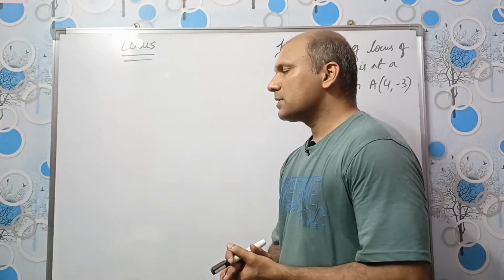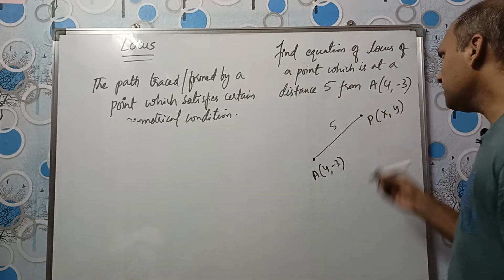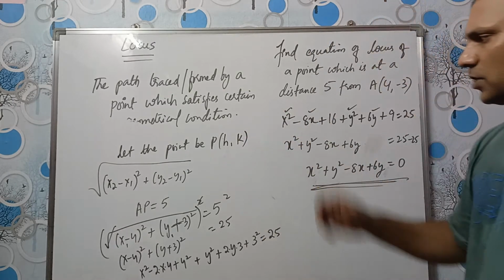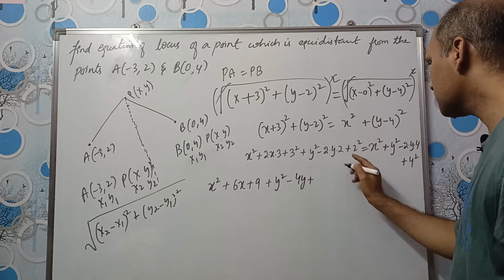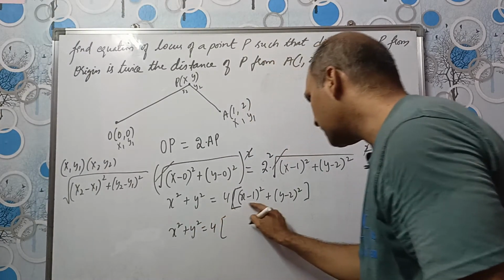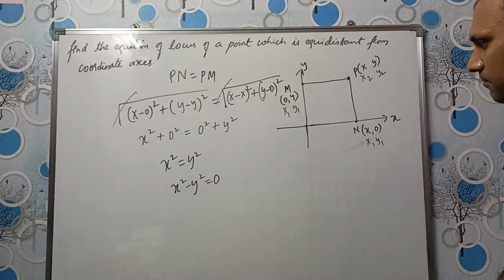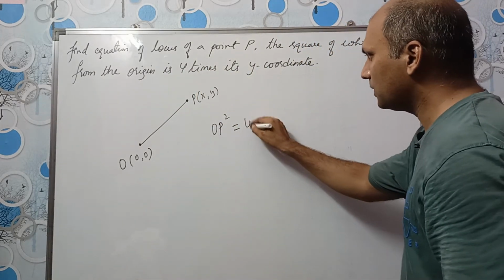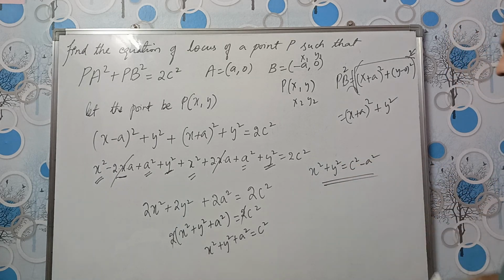Locus part 1. introduction to locus. definition of locus Example problems Intermediate chapter locus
Find equation of locus of a point which is at distance of 5 from A(-4,3).
Find equation of locus of a point which is equidistant from the points A(-3,2) and B(0,4).
Find the equation of locus of a point P such that the distance of P from the origin is twice the distance of P from A(1,2).
Find equation of locus of a point which is equidistant from the coordinate axes.
Find the equation of locus of a point equidistant from A(2,0) and Y-axis.
Find equation of locus of point P, the square of whose distance from the origin is 4 times its y coordinate.
Find equation of locus of a point P such that PA²+PB²=2c² where A(a,0) and B(-a,0).

Intermediate maths Telangana Andhra Pradesh board. Maths 1A, maths 1b, maths 2a, maths 2b.

Ncert mathematics, 10+2